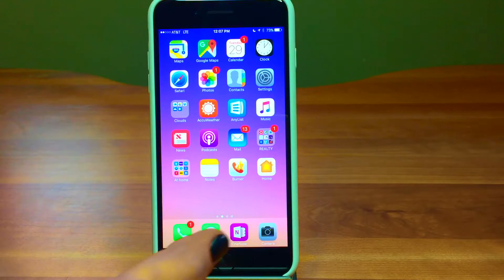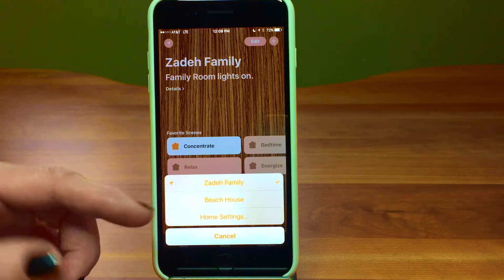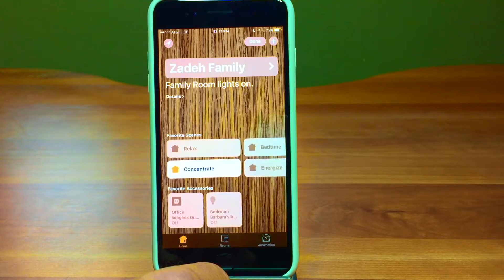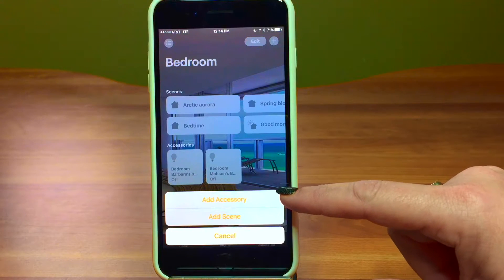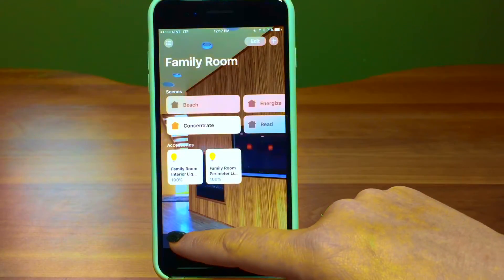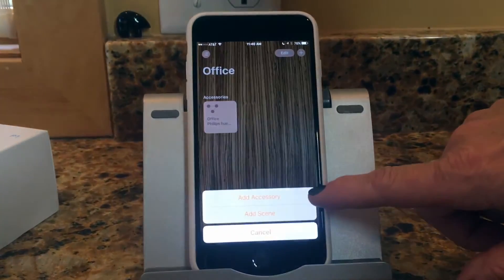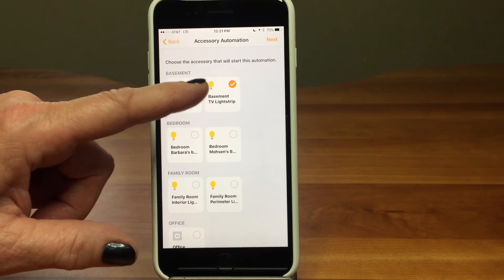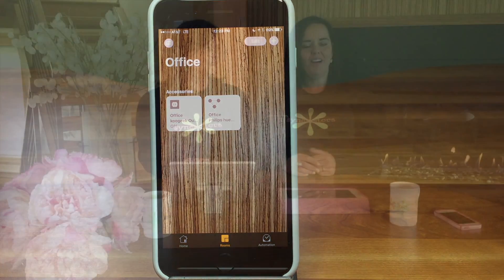iOS10 - Home App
New with iOS 10 is the Home App - now you can control your home accessories with your iPhone / iPad! Control the lighting, blinds and appliances. This video covers all details of the Home App, including adding accessories and creating scenes. Set up Automations to make your home anyway you want, any time!

Quick Jump Guide:
01:56 - Home App Overview
12:23 - Adding an Accessory
15:32 - Setting up an Automation